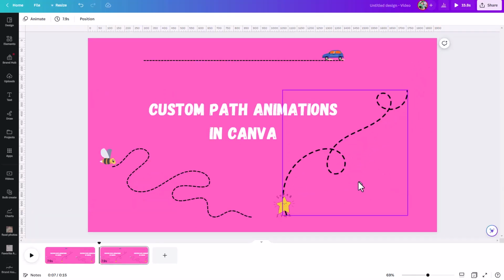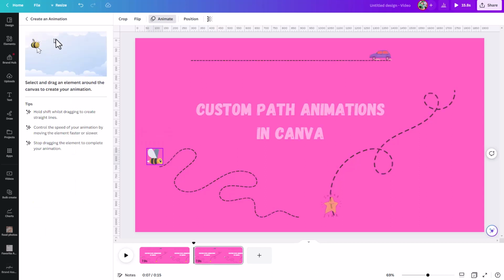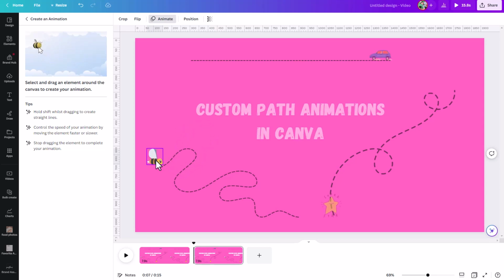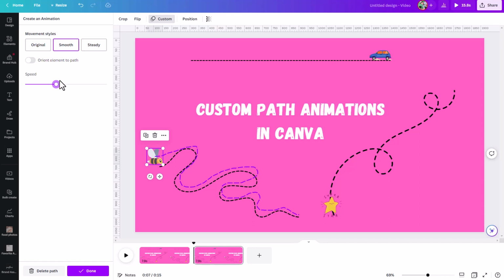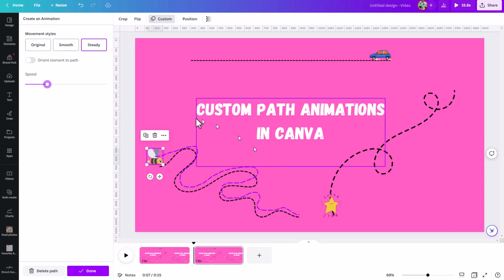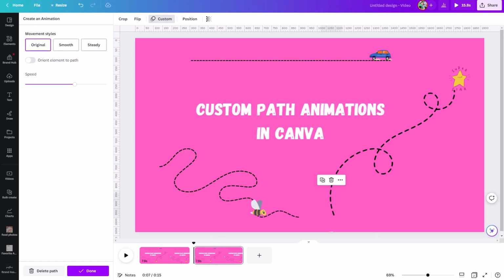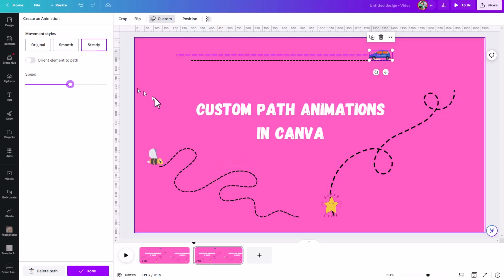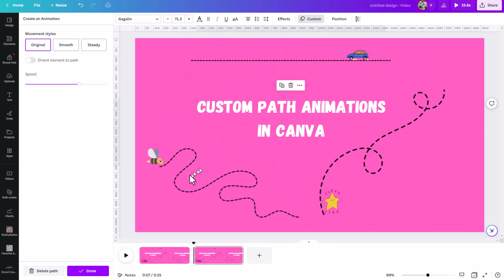Animation in Canva Just Got Better!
Animation in Canva just got better with Canva's new "Create an Animation" feature which allows you to create a custom animation path for any element with the simple drag of your finger. In this Canva tutorial I'll cover all the new option for the Canva animation feature which can use by clicking on any element in your design, choosing animate, and then choosing the create an animation option.

Interested in learning more about ALL the new Canva features announced in March 2023 at the Canva Create event?